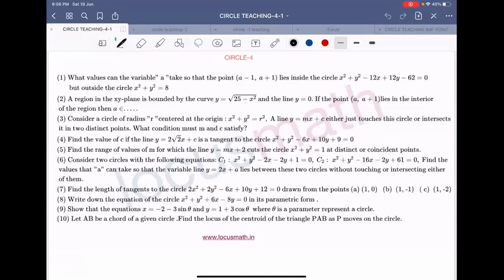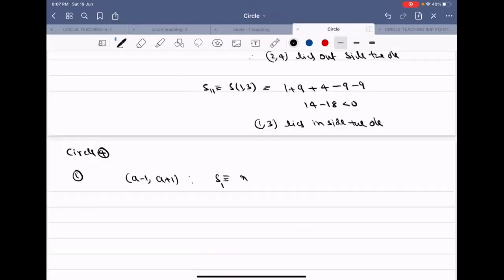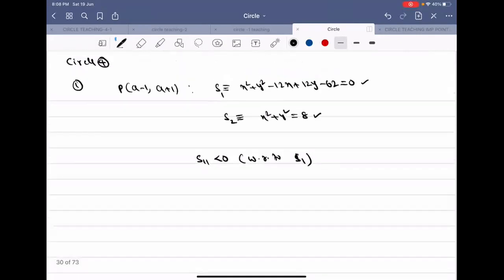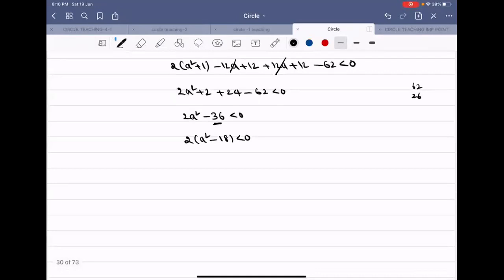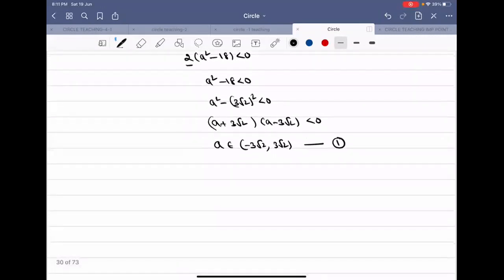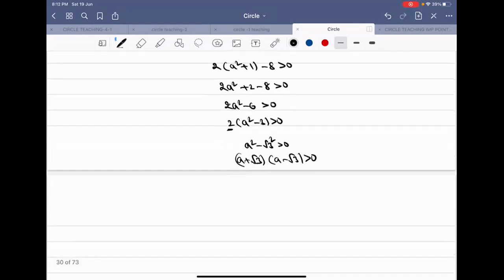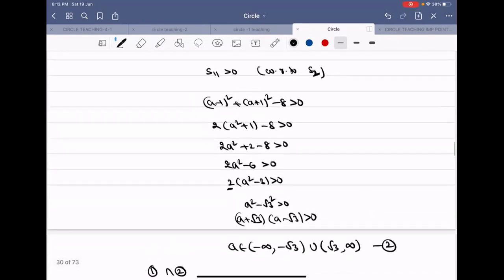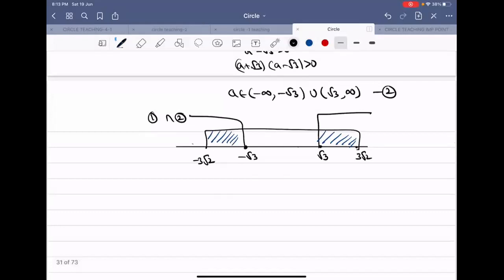Mastering the Position of a Point in a Circle | IIT-JEE Main & Advanced Maths | Sridhar Indarapu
Welcome to Sidhar Indarapu's IIT Mathematics channel! In this video, we delve into the fascinating topic of "Position of a Point in a Circle." Join us as experienced educator Sridhar Indarapu shares valuable insights, tips, and problem-solving techniques to help you excel in competitive exams. Whether you're preparing for IIT-JEE or any other math-related test, this tutorial is designed to enhance your understanding and boost your confidence. Don't miss this opportunity to master circle concepts and position of points.

Sridhar Indarapu is a renowned IIT-JEE Maths lecturer known for his exceptional explanatory skills and commanding knowledge of the subject. With over 20 years of experience in teaching mathematics, he has dedicated his career to helping students crack the IIT-JEE mathematics section. Sridhar Indarapu possesses a unique talent for simplifying complex mathematical concepts, making them easily understandable for students. His teaching methodology emphasizes conceptual clarity, problem-solving techniques, and exam-oriented preparation. Through his years of expertise, he has guided countless students to excel in IIT-JEE mathematics, enabling them to achieve their dreams of securing admission to prestigious engineering institutions. Sridhar Indarapu's commitment to his students' success and his ability to make the subject enjoyable and accessible have made him a highly sought-after mathematics specialist in the field of IIT-JEE preparation.